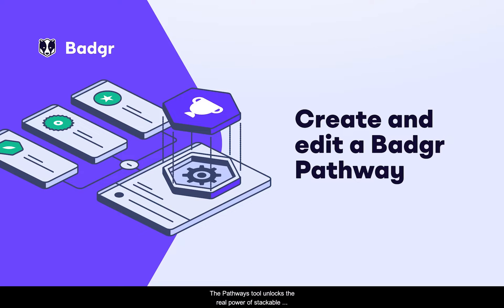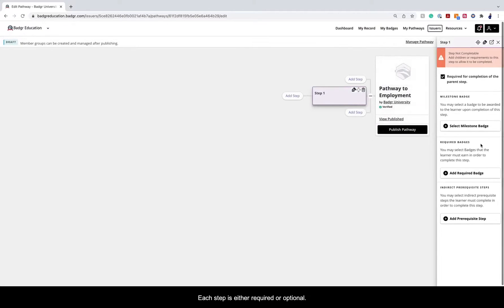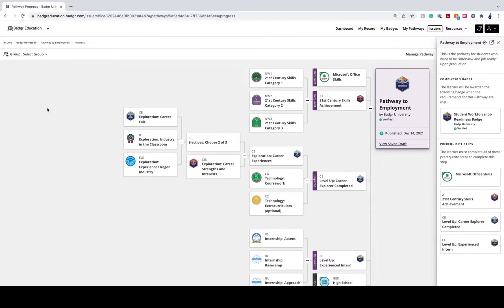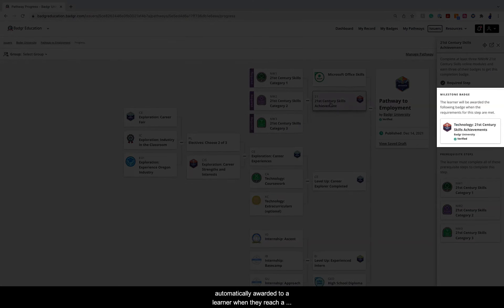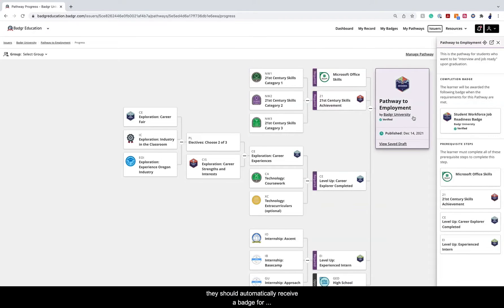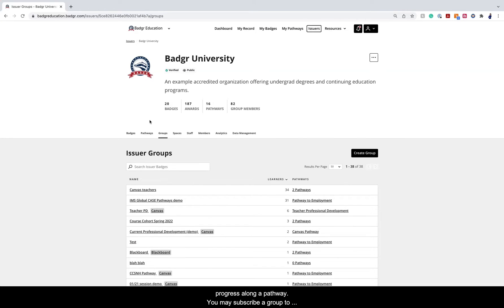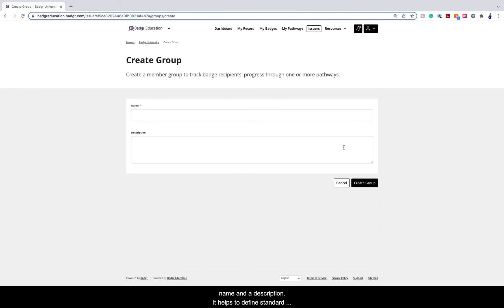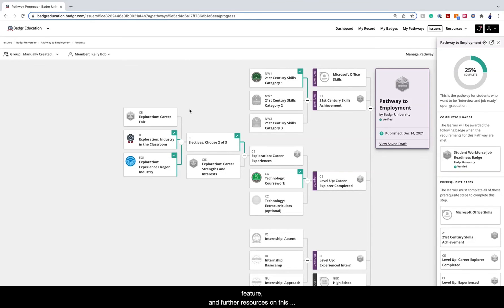Create and edit a Badgr Pathway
In our technological world, a web-enabled credentialing ecosystem makes sense. The pathways tool unlocks the real power of stackable digital credentials. It allows you to take your badging program to the next level and is only available to Badgr Pro users. In this video, we’re going to learn how to build pathways in Badgr Pro.

Let’s get acquainted with this tool and look at pathways in action. Pathways are made of steps. Each step is either required or optional. You might associate a step with one badge, with multiple badges or without any badges at all. You have many options and design choices when you build a pathway.

Pro tip: Base your decisions on how you want your learners to experience the pathway.

From establishing requirements to learning about child and parent steps to tracking progress and more, learn about how to create and edit a Badgr Pathway.

Want to learn more about how Badgr Pro can help your organization recognize and reward your learners with secure, portable and shareable digital credentials? We’ve created a free "Why Badgr?" webinar. The webinar focuses on answering your "why?" questions while showcasing how organizations like yours are creating an even greater impact on their learning communities with Badgr Pro